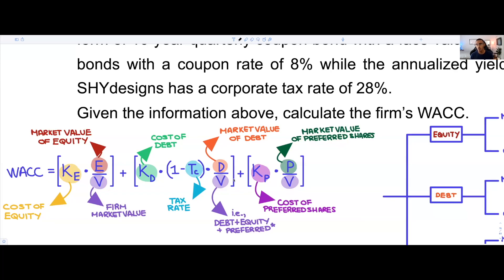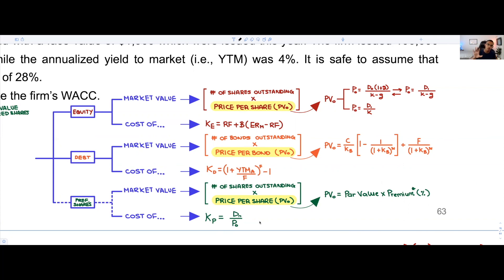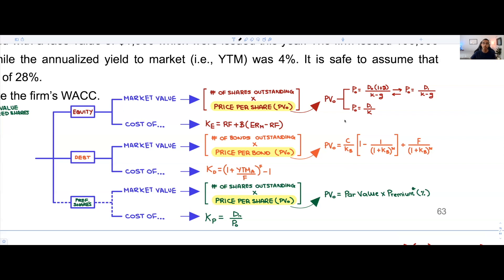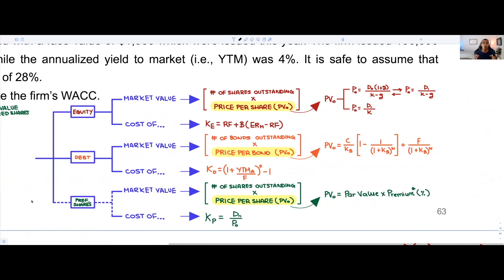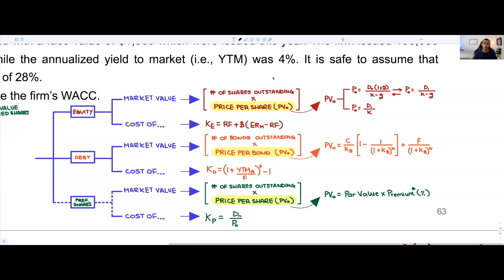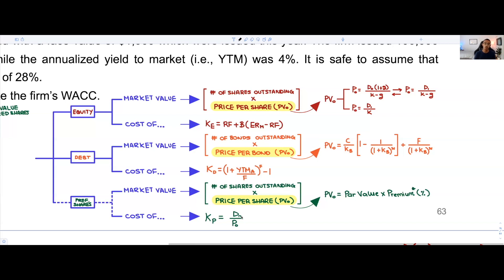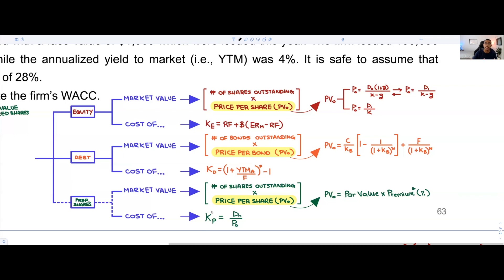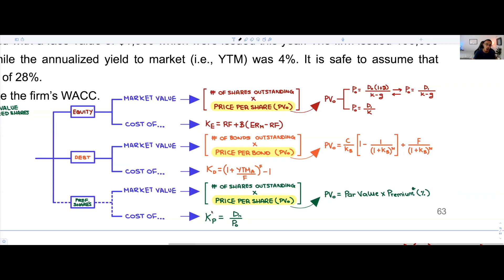WACC broken down into pieces: debt, equity, and preferred equity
This video provides a comprehensive guide to solving the most complicated weighted average cost of capital (WACC) questions using a structured flowchart. It breaks down WACC into three main components: Equity, Debt, and Preferred Shares, ensuring you understand each element step-by-step. You'll learn how to calculate the market value and cost for each type of financing using core formulas from equity and bond valuation chapters.

The video explores crucial concepts such as:

(a) Market value calculations (e.g., shares outstanding × price per share).
(b) Cost of financing (e.g., CAPM for equity, YTM for debt, and perpetuity formulas for preferred shares).
(c) Key formulas, such as the constant growth DDM, bond valuation, and CAPM, are reviewed in detail. You’ll also learn how to adjust for compounding periods, premium/discount scenarios, and dividend-based pricing for preferred shares.

Finally, the video applies the flowchart to two exam-like questions. The first is a step-by-step walkthrough, while the second provides a faster-paced review to consolidate your understanding. Whether you’re preparing for exams or professional assessments, this video equips you with the tools to confidently tackle WACC questions.

Timestamp Chapters
0:00 – Introduction: Flowchart for WACC questions
0:28 – Overview: Equity, Debt, and Preferred Shares
0:59 – Equity: Market value and cost (CAPM and DDM)
2:36 – Debt: Market value and bond valuation basics
5:08 – Debt: Cost of debt and effective periodic rates
8:21 – Preferred Shares: Market value and cost calculation
11:30 – Recap: Flowchart overview and study tips
12:29 – Solving WACC Questions: Step-by-step example 1
13:28 – Practice Question 2: Quick walkthrough